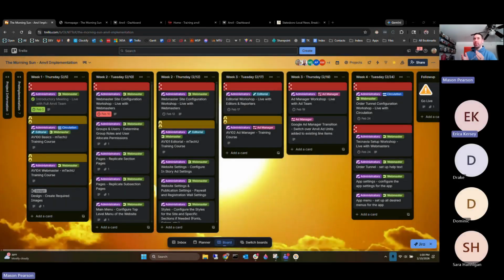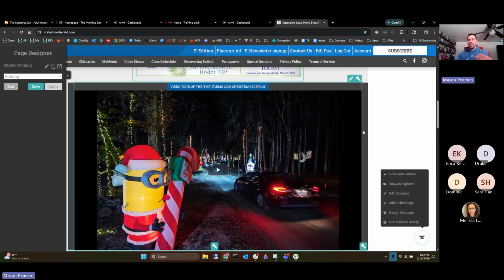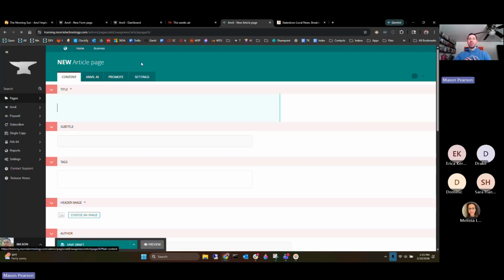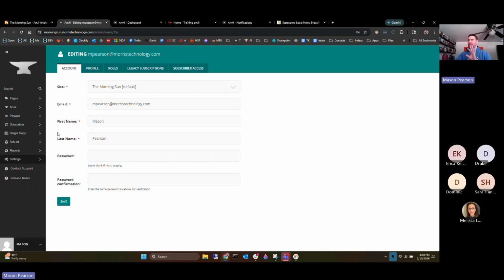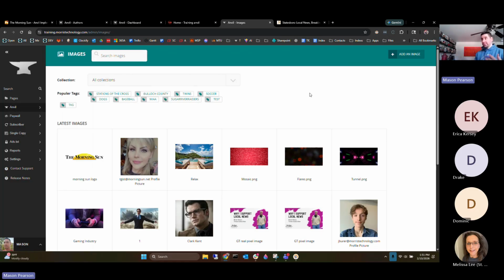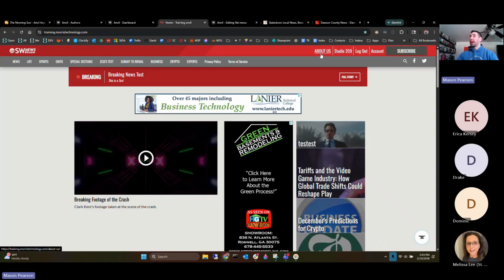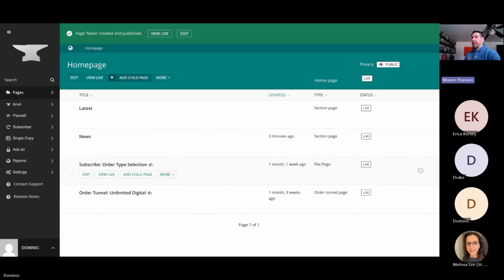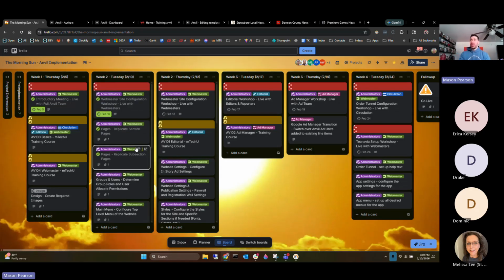Morning Sun (Anvil) - February 10th, 2026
This video is an unlisted internal training resource produced by Morris Technology for authorized customer education and software support purposes. It is intended solely to demonstrate workflows within Morris Technology software platforms, including circulation, delivery, and content management systems.

Any names, addresses, account details, or customer information visible during the presentation are used strictly for instructional and demonstration purposes within the context of software training. This content is not intended to identify, target, criticize, expose, or harass any individual or organization.

This video is provided for professional training use only and should not be distributed outside its intended audience.